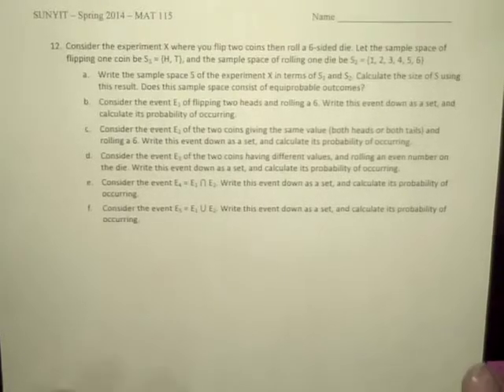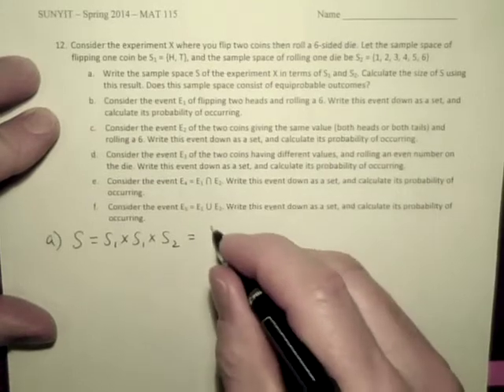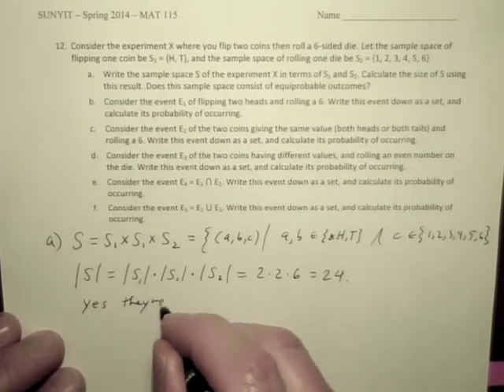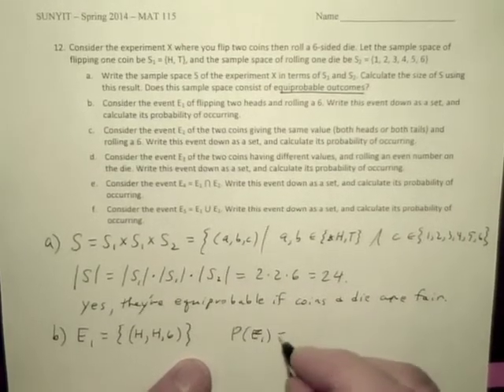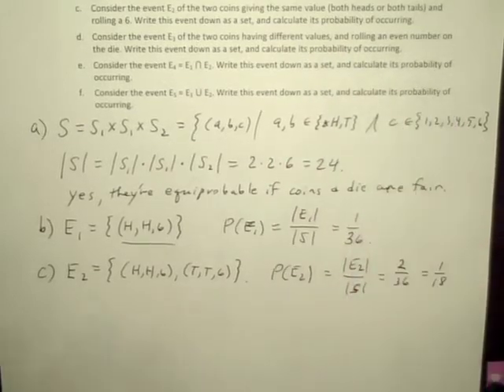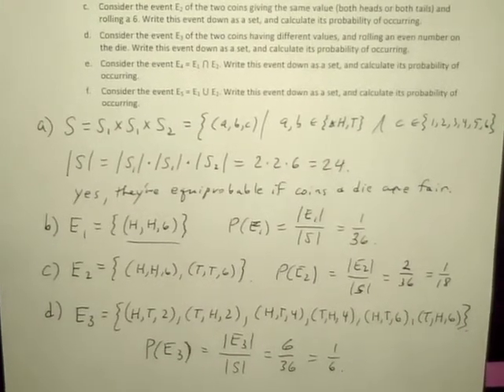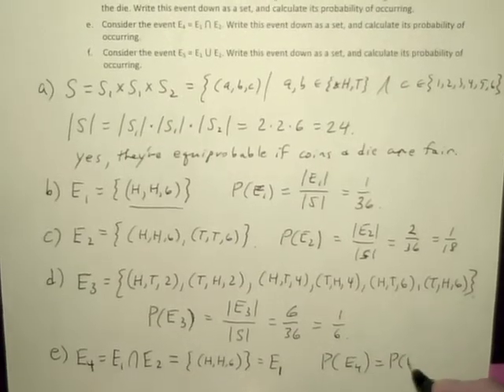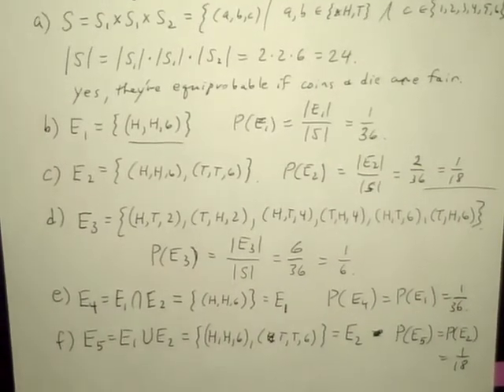MT3 Review p12